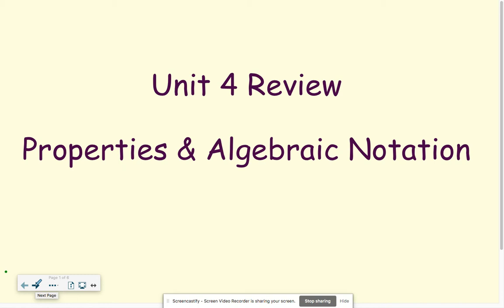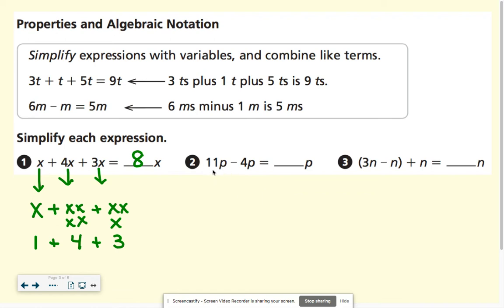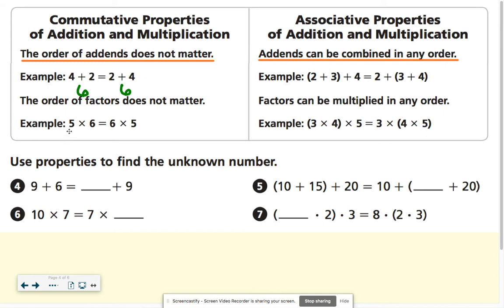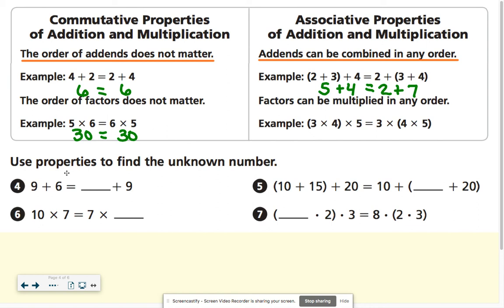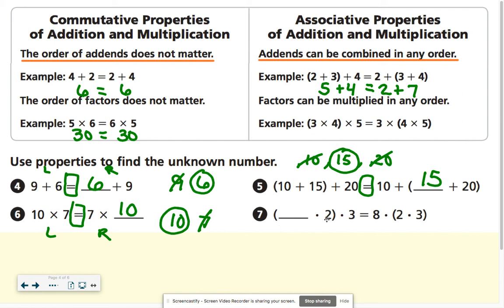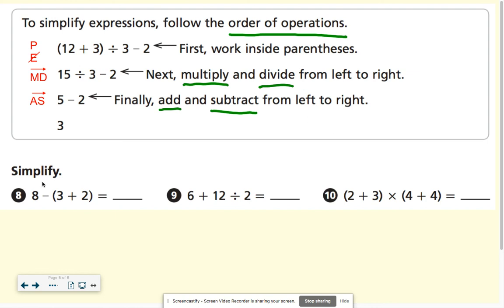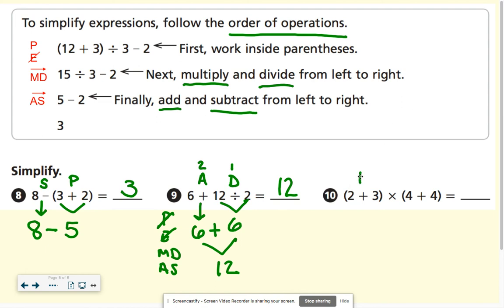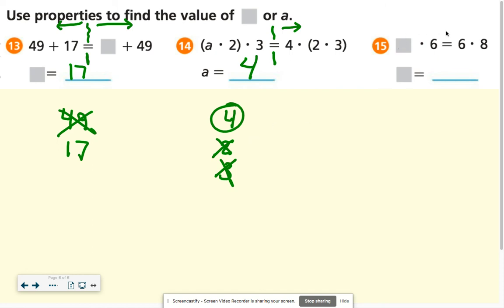Properties & Algebraic Notation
Properties and Algebraic Notation G4 U4